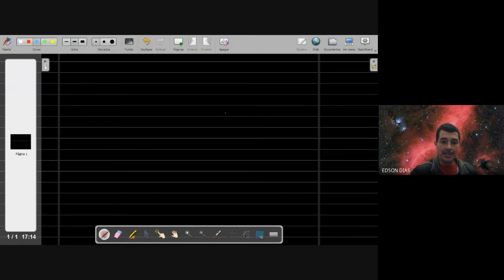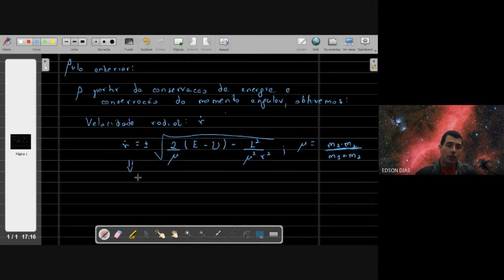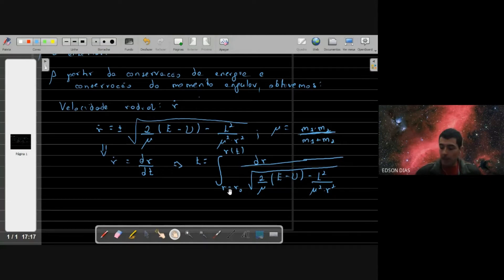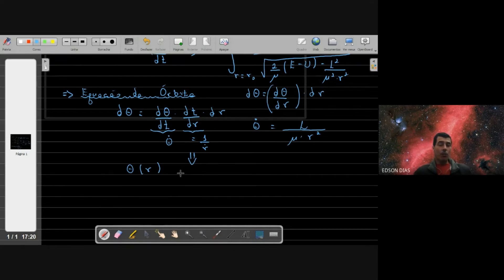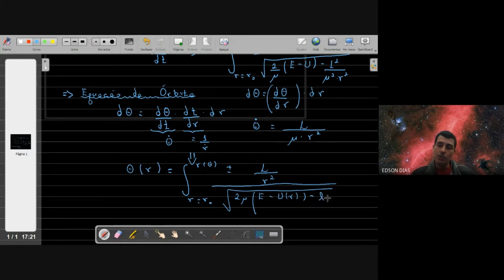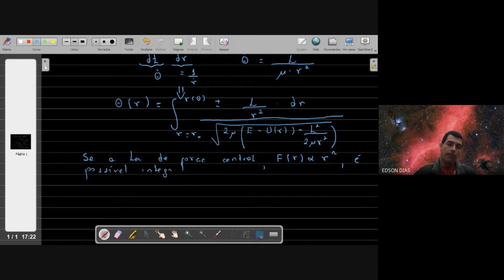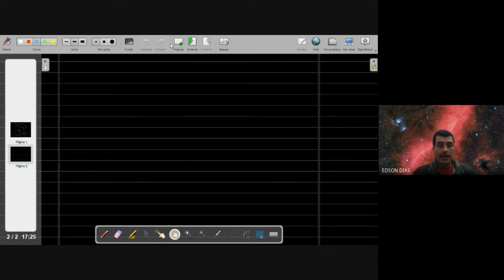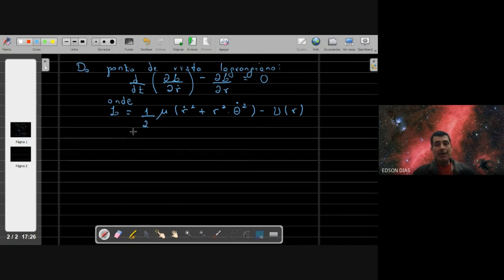Forças Centrais: as equações da órbita em potenciais centrais. Aplicação para a espiral logarítmica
Primeira parte da aula de 28 de julho de 2021 , da disciplina Mecânica Clássica, ofertada para o Programa de Pós-Graduação em Física da UFSJ, no primeiro período letivo de 2021. Nesta aula, resgatamos as equações para coordenadas polar e radial para um sistema de duas partículas sujeito a uma força central. A partir de tais equações, construimos uma equação diferencial de segunda ordem relacionando a coordenada radial, a coordenada polar e a lei de forças que estabelece a interação entre as partículas. Por fim, resolvemos dois exemplos relacionados a este tema para uma trajetória descrita por uma espiral logarítmica.